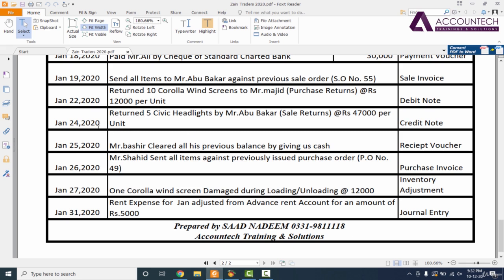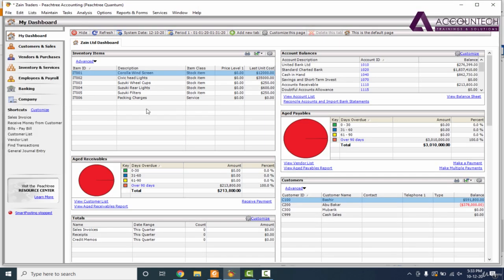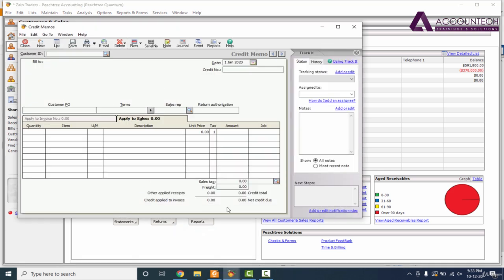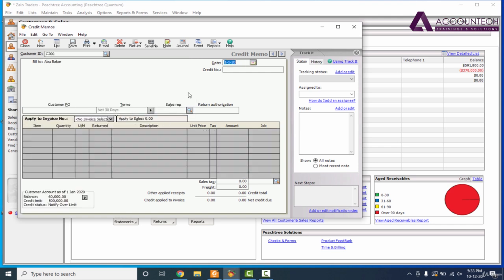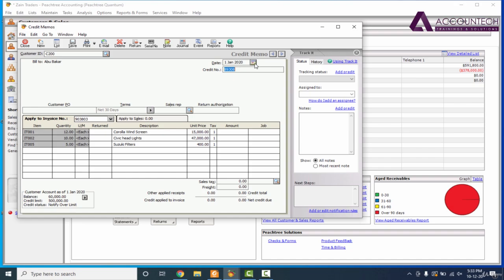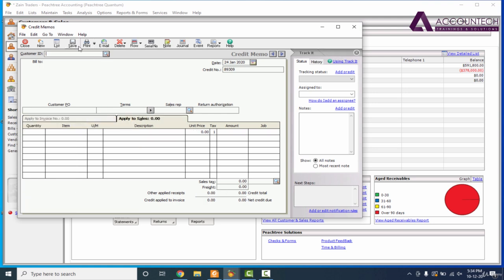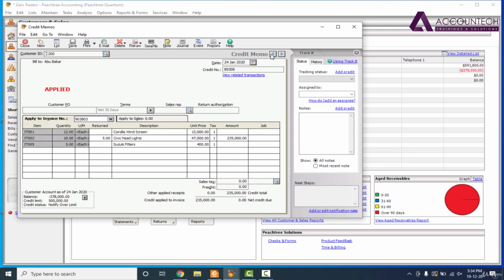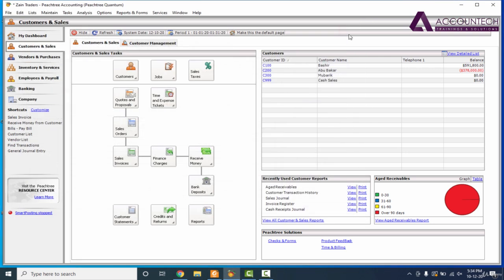Dealing With Sales Return In Peachtree